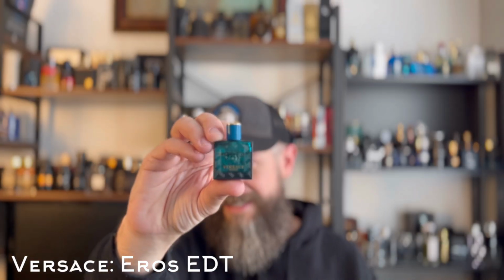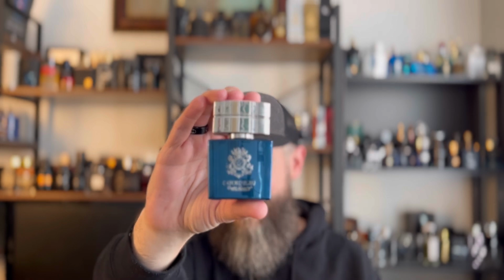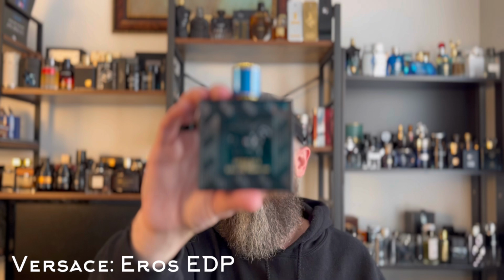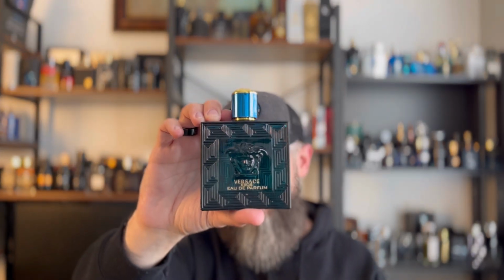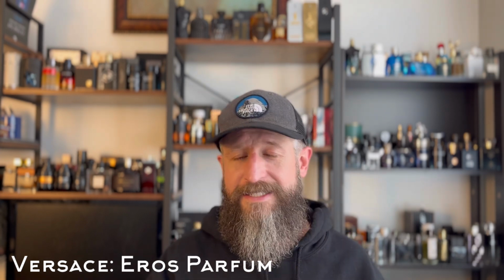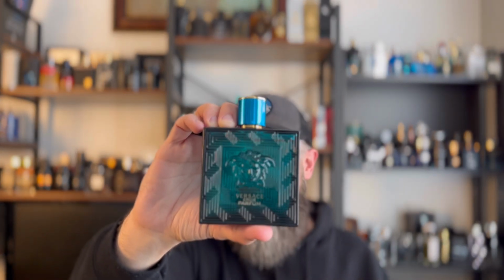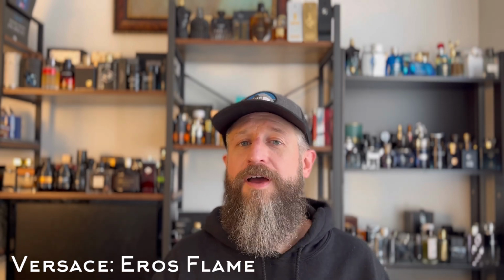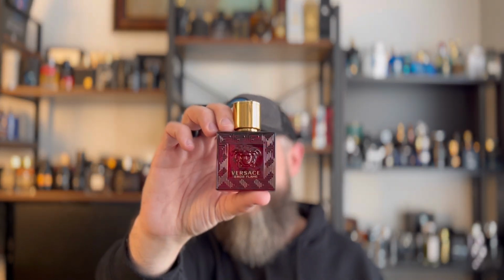AN INTERESTING TAKE ON THE VERSACE EROS LINE! | Eros Buying Guide: EDT Vs EDP Vs Parfum Vs Flame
Comparison of all versions of Versace Eros

In this video I share my perspective on Eros and its flankers. Hopefully you’ll find this as an unique take on the line.